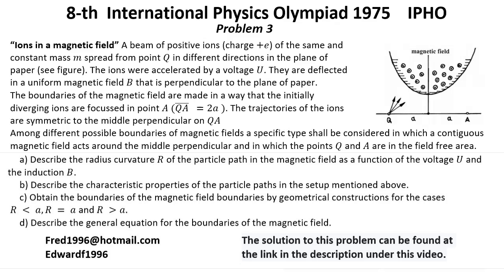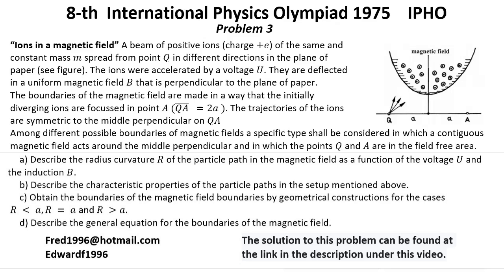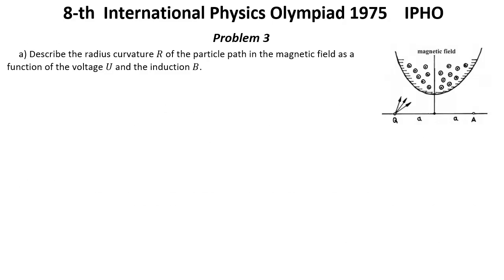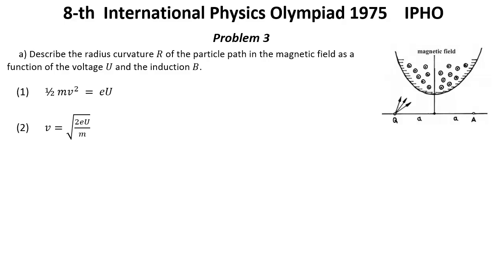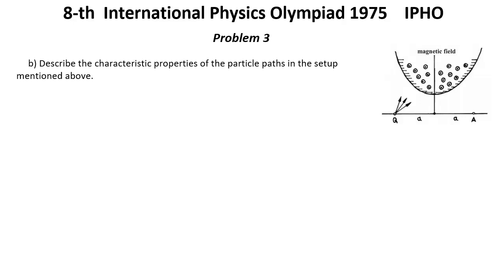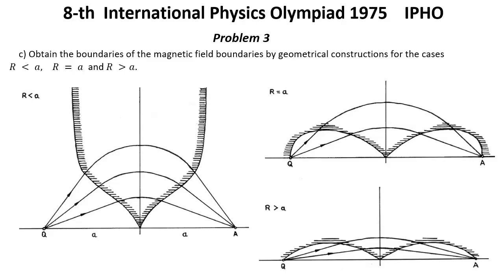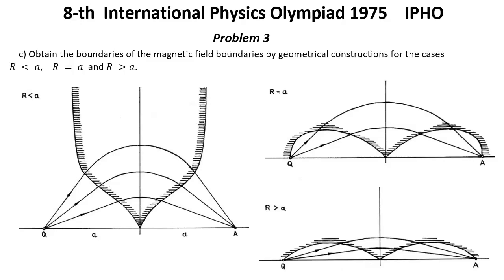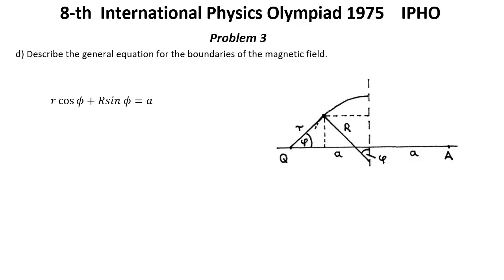8-th International Physics Olympiad1975 IPHO Solution of Problem 3. Ions in a Magnetic Field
Ions in a Magnetic Field

fred1996  @hotmail.com
or use Skype name: edwardf1996
Eduard

AMC 10
AMC 12
AIME
USAJMO
USAMO

0:33 Problem
2:45 Solution